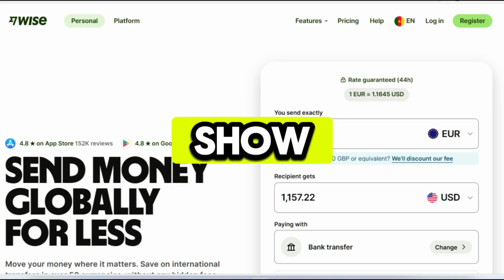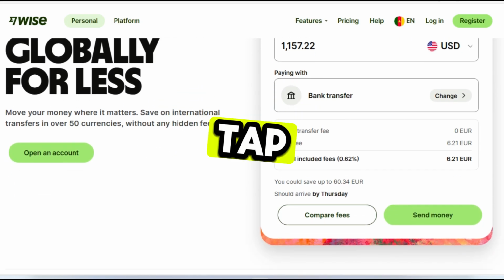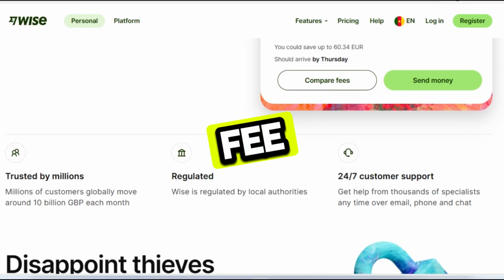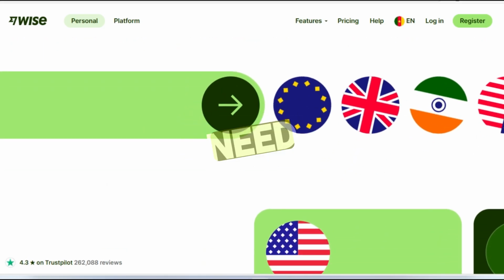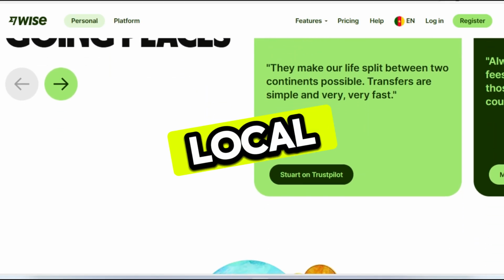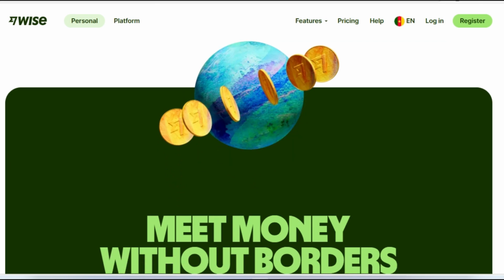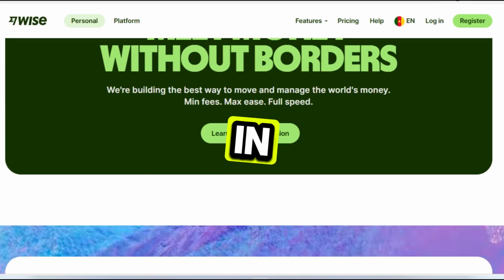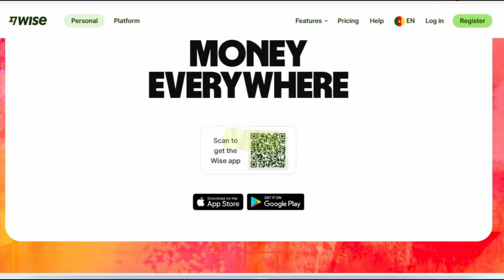Wise Travel Card: How to Use It Abroad (2025 Guide) ✈️💳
Get the most from your Wise Travel Card with these instructions:

🟢 Activation:
2️⃣ Activate Physically → Scratch for PIN → Enter in Wise app
3️⃣ Top Up → Transfer from bank or debit card (min $20)

🔵 Using Abroad:
4️⃣ Spend Like a Local →

Auto-converts at mid-market rate

No fee on first $250/month → 1.75% after
5️⃣ Withdraw Cash →

Free up to $100/month → 2% fee after

Find fee-free ATMs via app map
6️⃣ Freeze Instantly → Toggle in app if lost/stolen

🟠 Pro Travel Hacks:
✔ Hold 50+ Currencies → Pre-load before trips
✔ Google/Apple Pay → Add for contactless payments
✔ Virtual Cards → Create for online bookings

⚠ Key Limits:
• Max balance: $50,000
• ATM withdrawal: $1,000/day